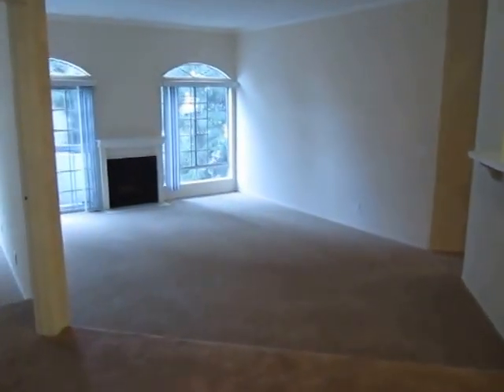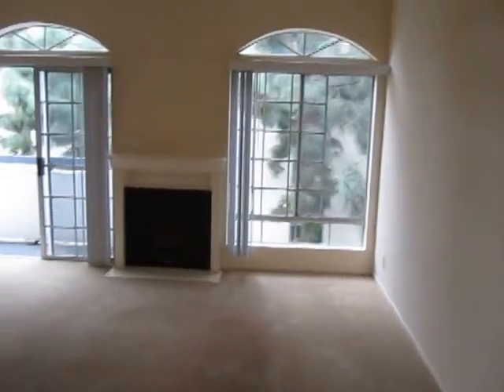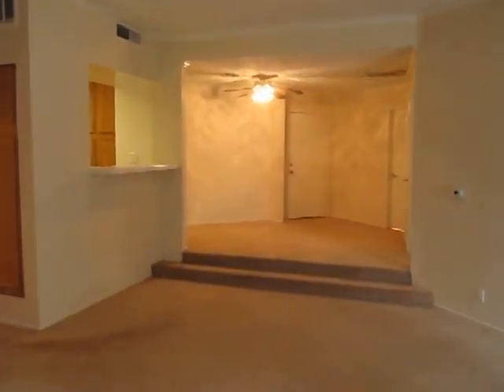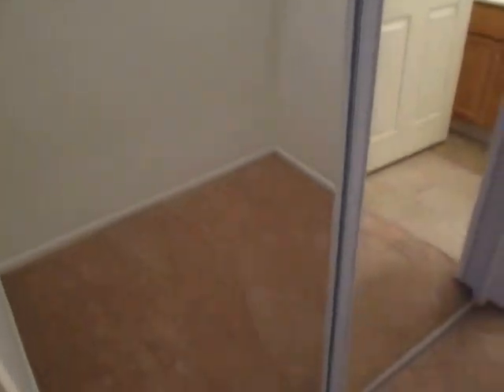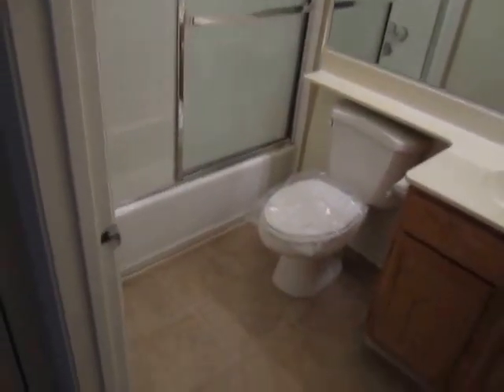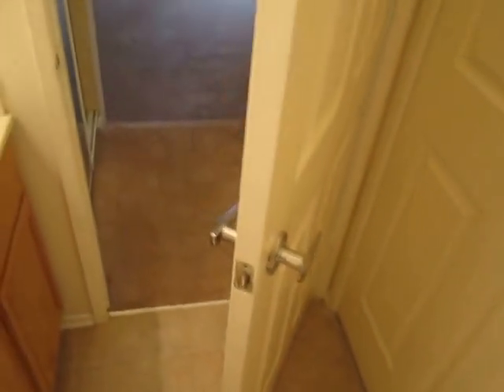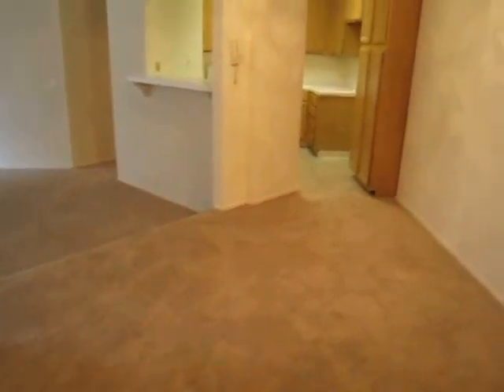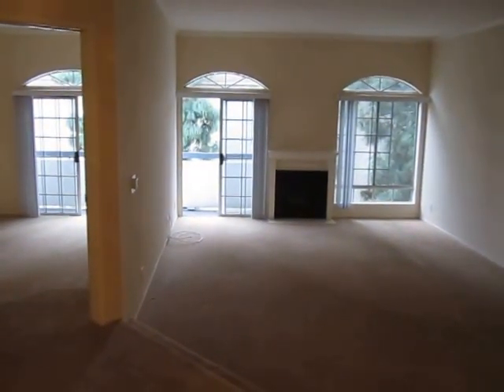PL2675 - Upscale 2 Bed + 2 Bath Apartment For Rent (Encino, CA).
Pacific Listings presents this magnificent 2 Bed + 2 Bath apartment for rent in prime Encino, CA. 3rd Floor Unit, Central Air Conditioning & Heating, Reserved Parking, Laundry On Site, Pet Friendly, fireplace, 2 balconies, sunken living room, etc.